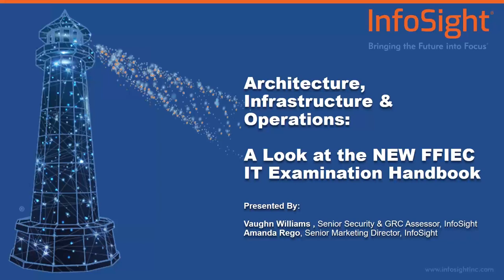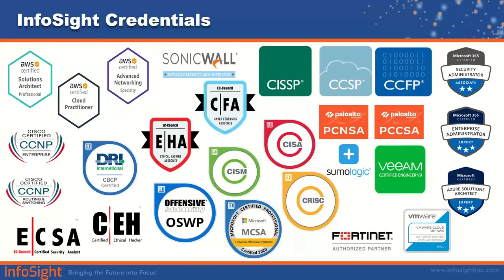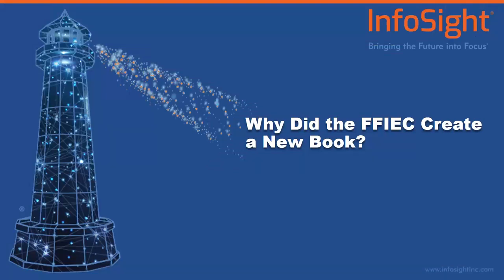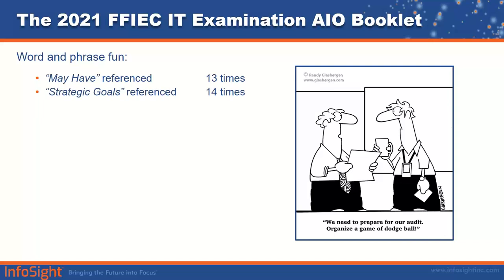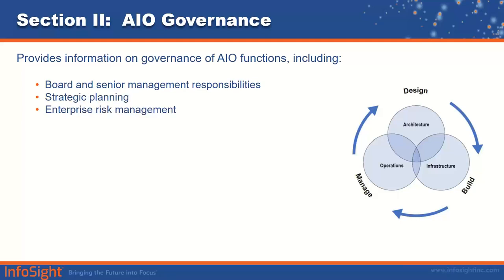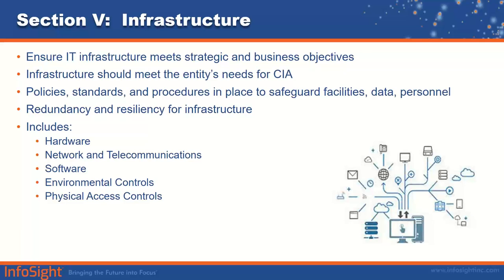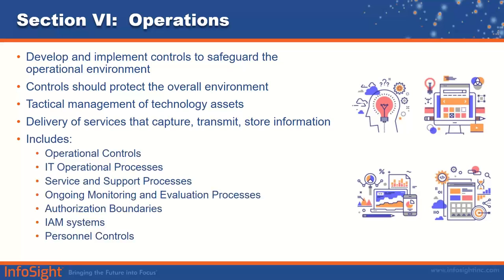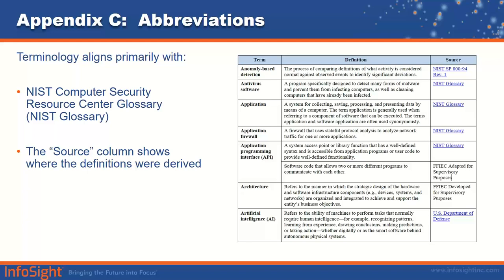InfoSight - A Look at the NEW FFIEC IT Examination Handbook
With the NEW FFIEC IT Examination coming out there is a lot to learn!  Join InfoSight's LIVE educational session ran by our very own Senior Security & GRC Architect, Vaughn Williams where we will discuss:

- Why the “Architecture, Infrastructure, and Operations (AIO) Booklet” replaced the “Operations” Booklet
- The FFIEC definitions that distinguish between “Architecture, Infrastructure, and Operations”
- New and emerging technology that has been added to the Booklet
- Additional controls you may need to implement to comply with the recommendations contained in the Booklet
- What auditors will be looking for during their IT audits
- New examination procedures federal regulators will utilize during their IT Examinations
& much more!